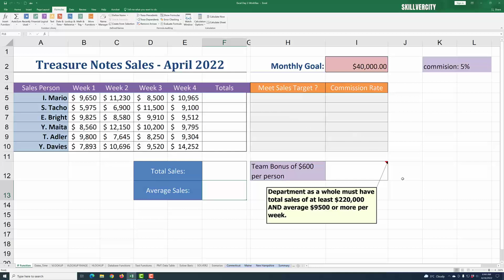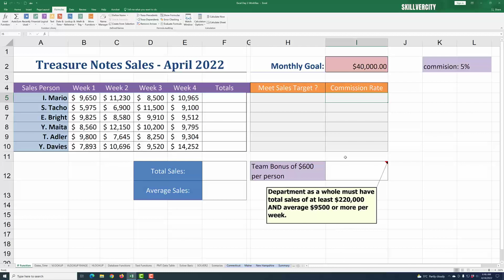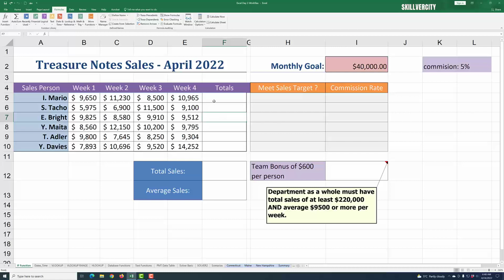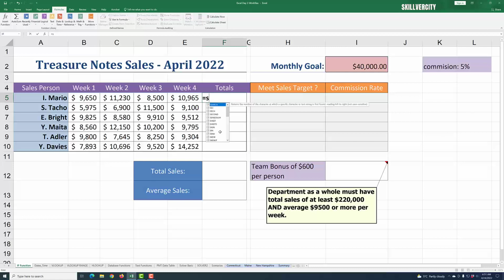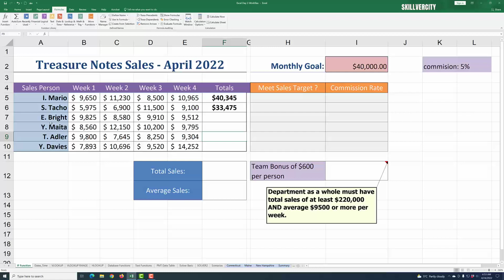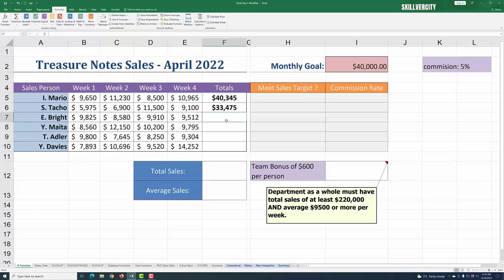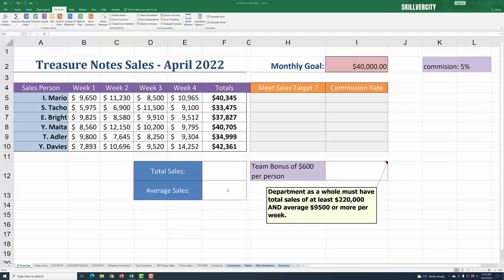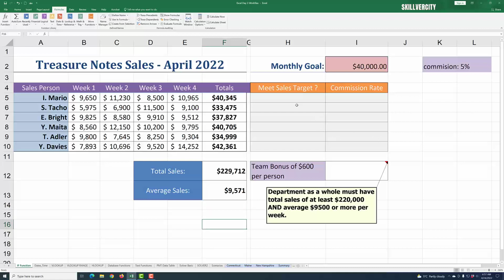Excel Define Name and IF Function | Excel 2016 Database Function | Adv 01 |SkillVercity BEFORE SUMIF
Excel Define Name and IF Function | Excel 2016 Database Function | SkillVercity